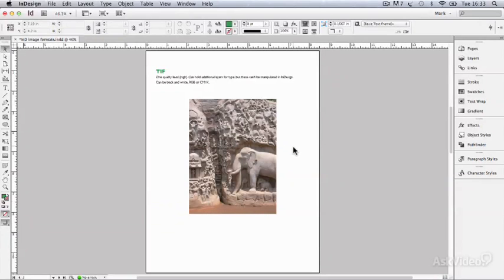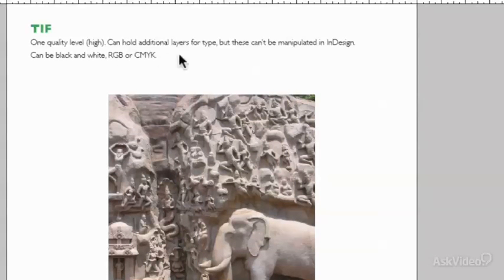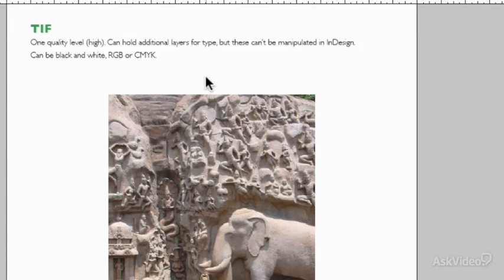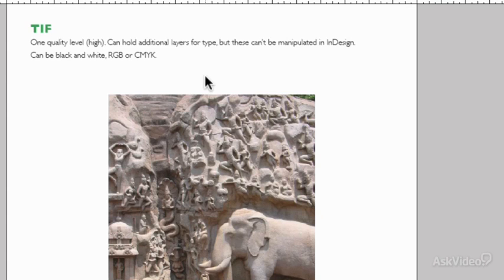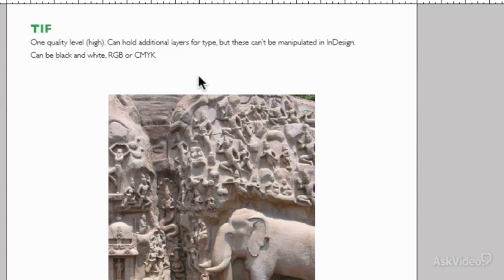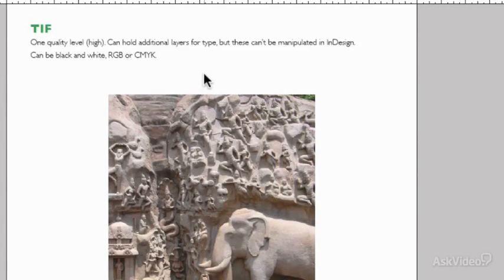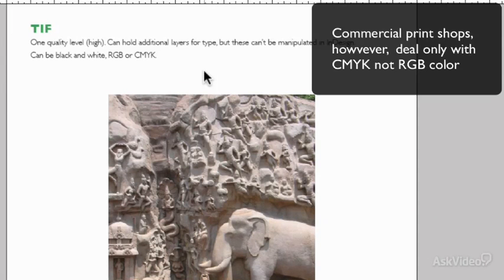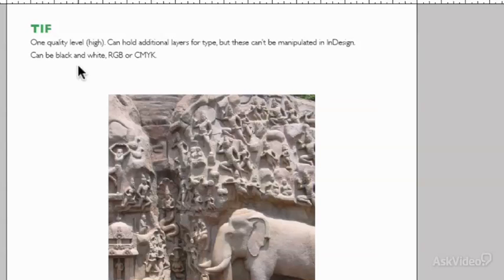InDesign CS6 105: Working With Images - 11. TIFFs: Advantages and Disadvantages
InDesign CS6 105: Working With Images by Mark Gatter
Video 11 of 20 for InDesign CS6 105: Working With Images

Mark begins by giving you a thorough walk-through of how different image formats are handled by InDesign. Understanding the strengths of each format ensures that you will choose the best one for any given situation and Marks real-world commercial printing experience is invaluable as he teaches you how to avoid common pitfalls with his expert advice.

Mark then takes the confusion out of InDesigns image fitting commands. He shows you his surefire techniques for resizing and fitting images inside frames, while maintaining effective PPI. These techniques ensure that your images will always show up correctly, regardless of whether your final output will be for onscreen delivery, digital printing or commercial offset printing.

Mark then packs in lots of added value by showing you how to frame your images attractively using clever combinations of image formats and custom frame shapes. By the end of this course, youll not only have the knowledge and confidence to work effectively with images, youll add many handy new tricks to your InDesign repertoire!

Dont miss any of our award-winning tutorials in our ever-expanding HD library of InDesign CS6 courses below: